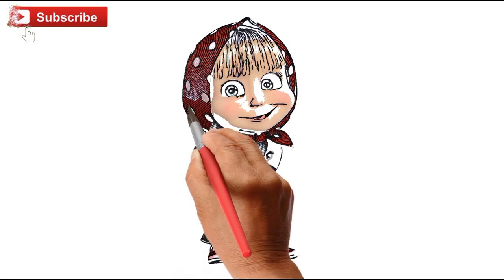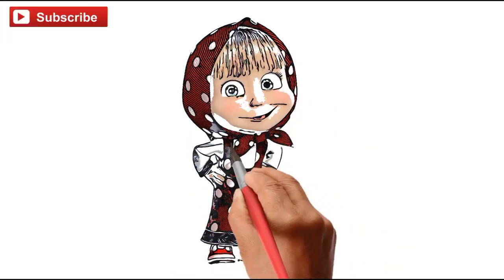Masha & the bear drawing for kids | Coloring in Masha & the bear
Hello Kids,

Let's do drawing, painting & coloring of your favorite cartoons. Sit back & enjoy with me.

Gigi color world